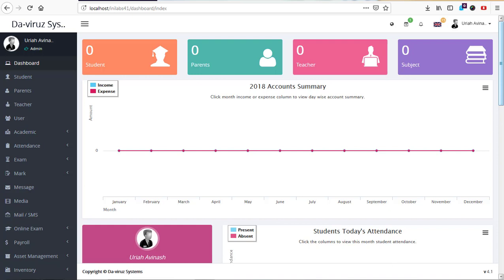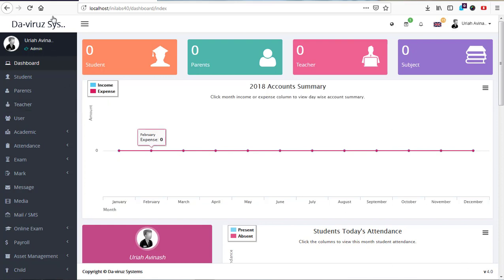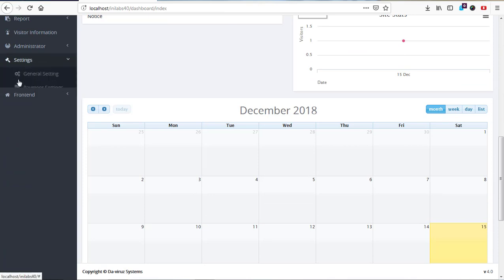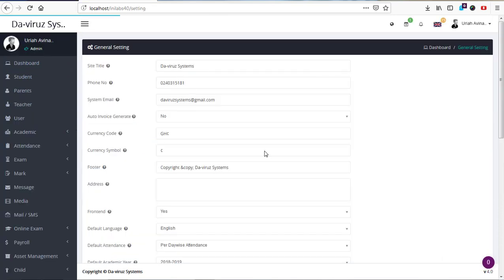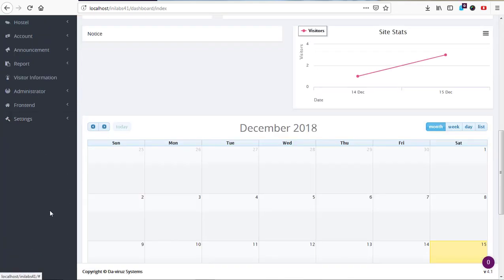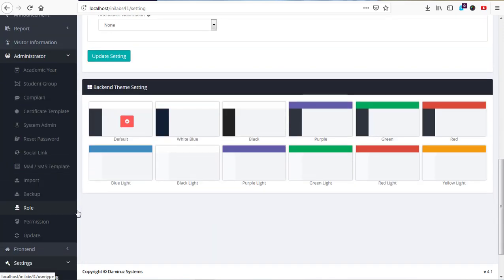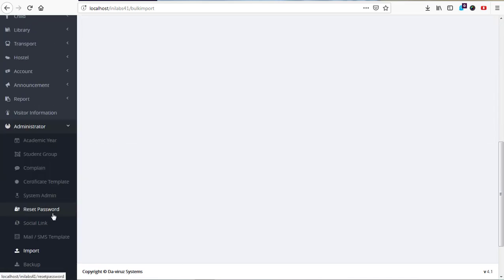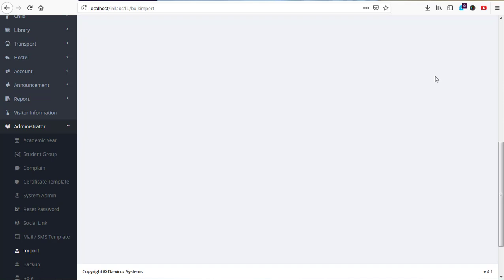Inilabs School Management v4.1 Overview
iNiLabs School Express : School Management System Most Featured & Trusted School, College, Institutes & Academies management system Trusted By More Than 1000+ Schools Worldwide More than 350+ Features
If you searching for a tools that helps you to manage your school database then you are at the right place.

Managing an entire school is not so easy task and there are lots of systems available around that can use to manage strong admission, enrollment, courses, accounts, communication, student monitoring and for others. Why not utilize a complete solution as a single & streamlined platform .

That’s why we came up with “iNiLabs school management system”.

iNiLabs offers the most ever user-friendly school management system, with more than 250+ features, including admission & course management, online exam, grade books, attendance & leave management, hostel & transport management, ebooks & library management, HR management, invoicing, inventory, advanced user management with unlimited user roles, mail & SMS management, More that 8+ online payments & SMS gateway, 100+ reports and many more.

Additionally you’ll have:

    Built-in 15+ lanagues pack
    Modern, responsive & user-friendly interface
    24/7 support by human
    Easy & clean documentation